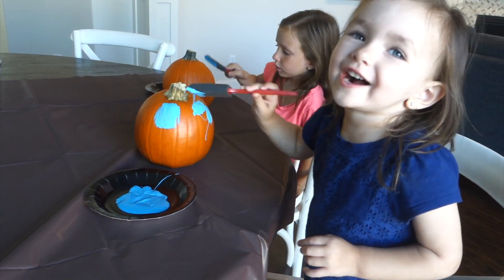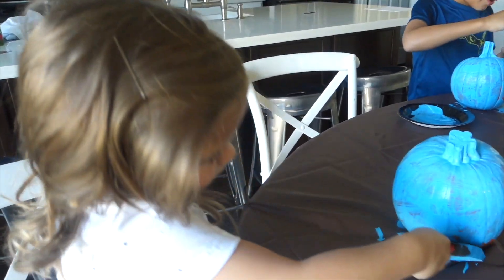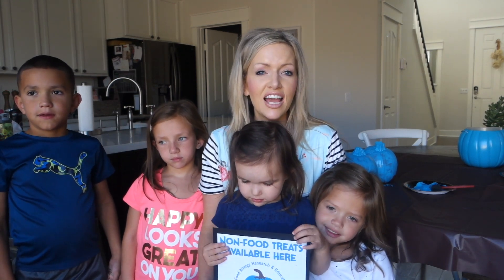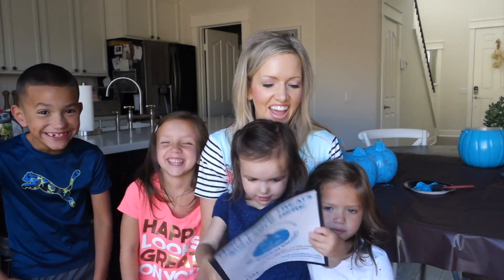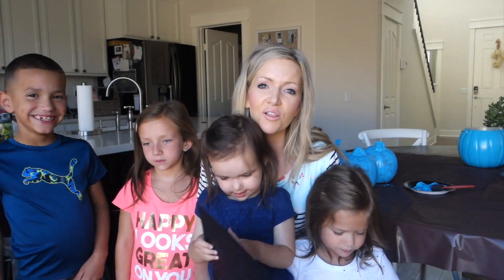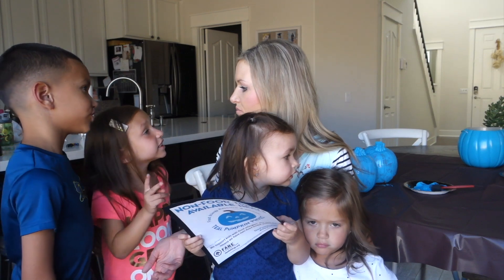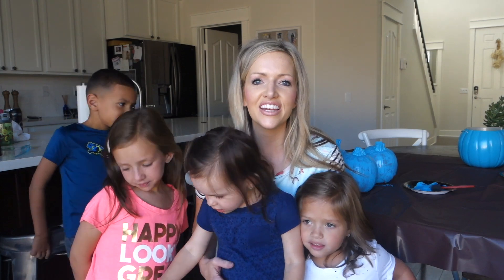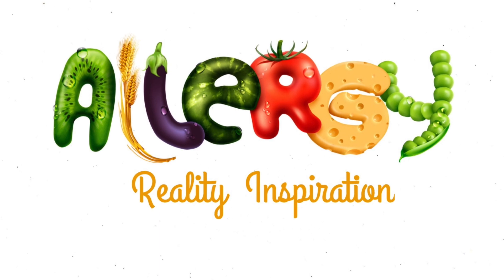What is the Teal Pumpkin Project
Smelly Stickers

Other Favs: